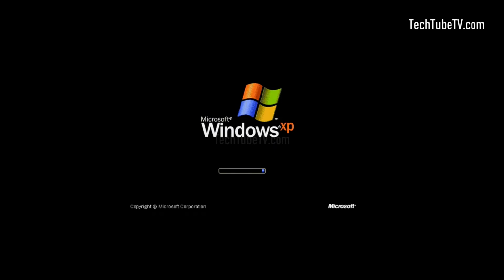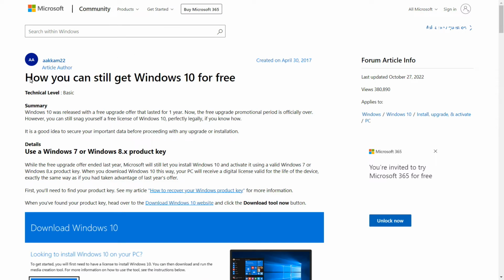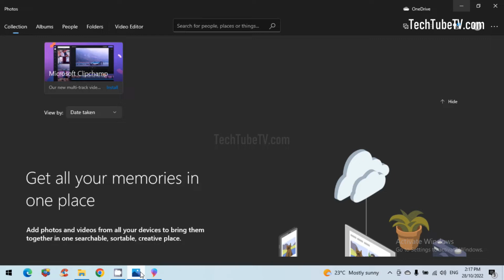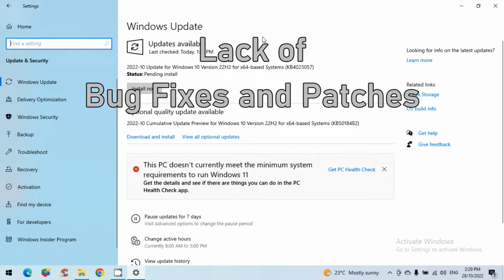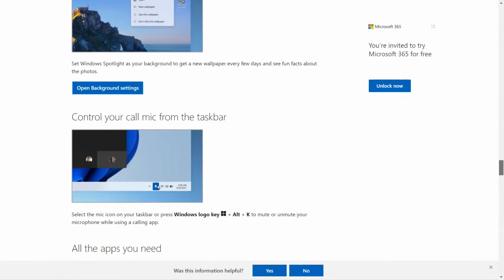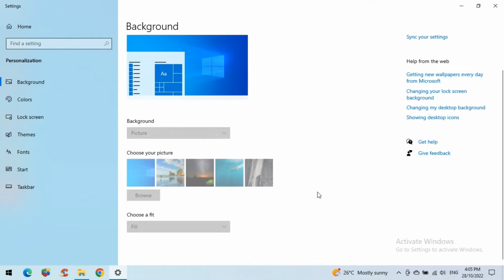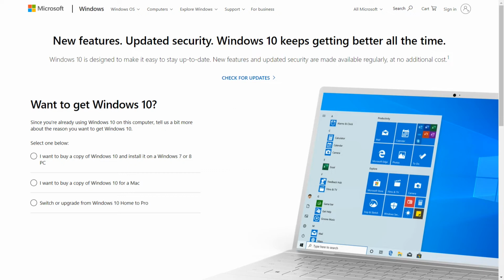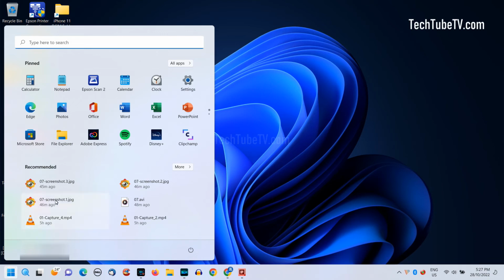Windows 11 Not Activated, Windows 10 Not Activated Issues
Windows 10 and Windows 11 users can use non-activated operating systems for as long as they want. But there are disadvantages or limitations of using a non-activated Windows operating system. In this video, we will look into these disadvantages or limitations.